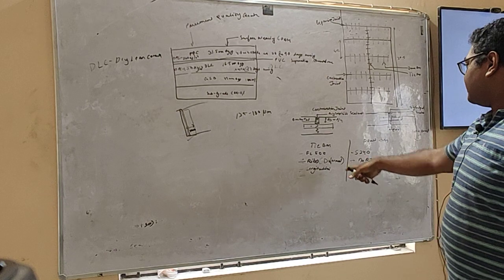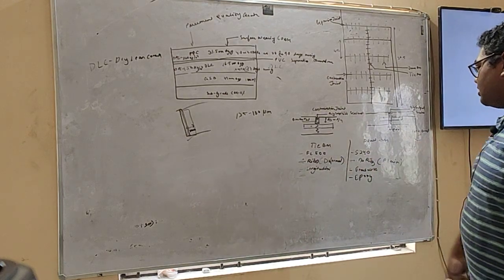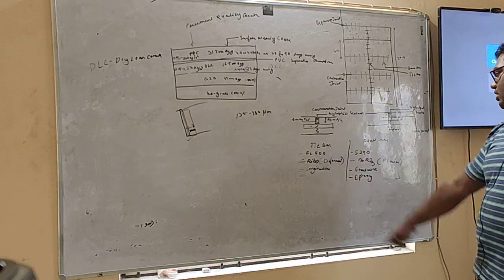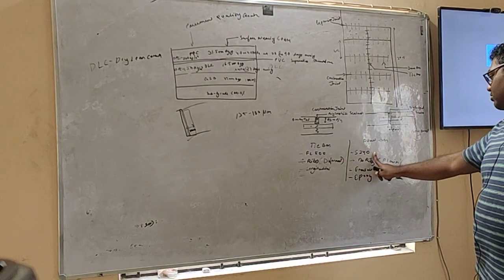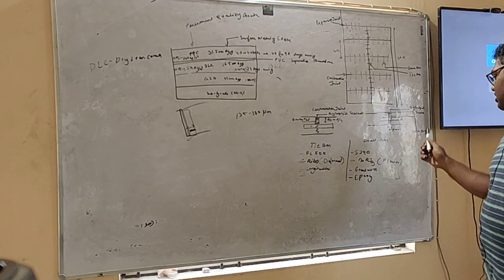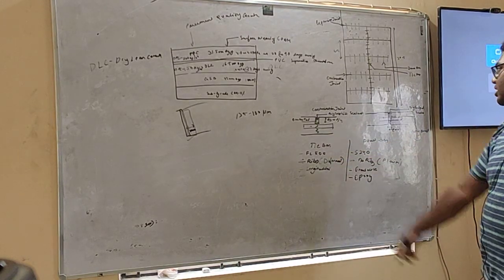RIGID PAVEMENT DETAILING BY Er. Anjan Pratap Sing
JugadSeNahiTrainingSe|CIVIL KI BAAT GURUJI K SAATH
REGISTRATION FOR BHUBANESWAR BRANCH
LINK IN GIVEN BELOW:-

🏢 Ahmedabad - Civil Guruji - Urja Nagar -1 Shop no. 7 Behind Fortune Mall. Gandhi Nagar Gujrat

🏢 Bhilai - Civil Guruji - Nehru Nagar East Bhilai Chhattisgarh :- 490020

🏢 Bhopal - Civil Guruji -Third Floor, 71 C, Balaji Tower, Sector C, Indrapuri, Bhopal, Madhya Pradesh 462022

🏢 Bhubaneswar - Civil Guruji - Plot No 514/5281, Second Floor Malik Complex, Lane 4, Near Club 39, Jagamara, Odisha 751030

🏢 DELHI NCR - Civil Guruji - 25, gate no. 1, behind kailash hospital knowledge park -1 Greater noida (201308) Nearest Metro station : Pari Chowk.

🏢 Delhi - Civil Guruji - 1st Floor above Fish World 42/43 Sewak Park Metro Pillar No.773 Dwarka Mor, New Delhi, Delhi - 110059

🏢 Dehradun - Civil Guruji - 2nd Floor Midtown Tower  GMS Road Opp HP Petrol Pump, Ballupur Chowk, Dehradun, Uttarakhand - 248001

🏢 Kolkata - Civil Guruji - 2/90 Dumdum Road Kolkata 74,Near Indra Maidan,GTR 202 Bus Stand, Kolkata, West Bengal - 411047

🏢 Lucknow Civil Guruji :- at Prayag public school Sandaulli Umarpur ,Near Juggaur railway station road, Lucknow 225003near goel tower, i

🏢 Mathura - Civil Guruji - Near RS RAJPUT CLASSES, Opposite FCI godown, near Jai gurudev temple, Maholi Village road, Mathura, Uttar Pradesh 281004

🏢 Mohali - Civil Guruji - Sohana, Sahibzada Ajit Singh Nagar, Punjab 140308

🏢 Patna (Bihar)- Civil Guruji - Civil Guruji Patna New A.G colony, Road no-2, R.K. Puram,Danapur-801503

🏢 Aurangabad (Bihar) - Sri Krishna vihar, Bijauli, road, near GD Goenka Public school, Aurangabad, Bihar 824102

🏢 Prayagraj - Civil Guruji - Salori, Shukla Market, Govindpur, Teliarganj, Prayagraj, Uttar Pradesh 211002

🏢 Pune - Civil Guruji - Second Floor, Rigi Tower, Survey No 284/4, Near Aeropolis Phase - ll, Porwal Road, Kutwal Colony, Lohegaon, Pune, Maharashtra - 411047

🏢 Ranchi - Civil Guruji - Ranchi Basant Vihar Harmu Housing Colony, Doranda,ranchi,jharkhand,834002

🏢 Rajasthan - Jaipur Civil Guruji - 126, Govind Nagar, Near SBI ATM, Akshardham Temple Road, Mandir Marg, Vaishali Nagar, Jaipur, Rajasthan 302021

🏢 Indore :- Bhawarkua Main Road, Transport Nagar, Indore, Madhya Pradesh 452001